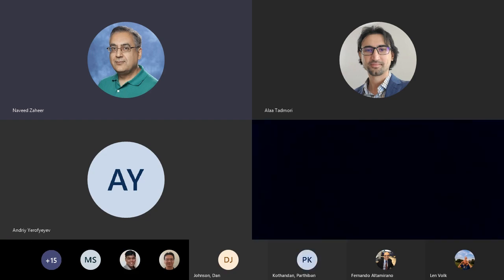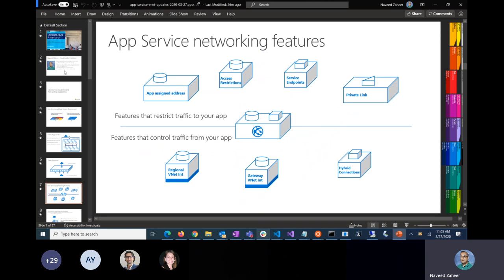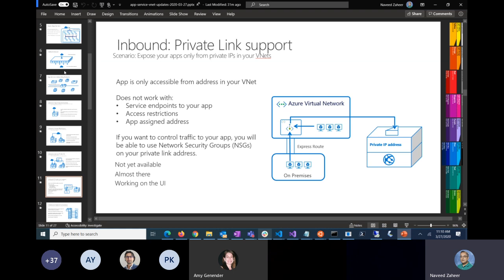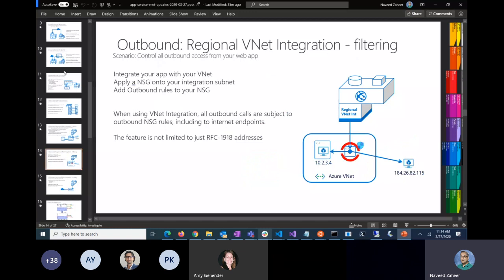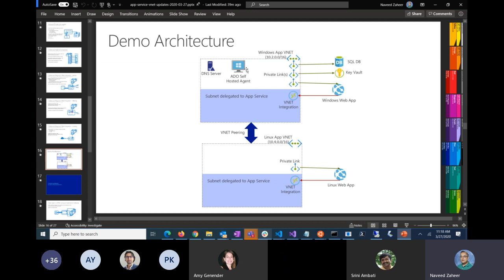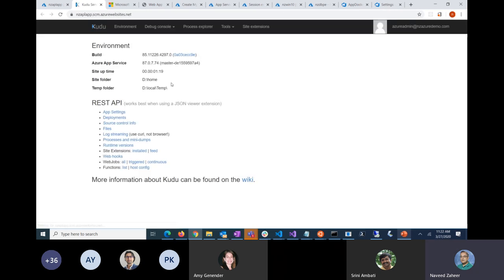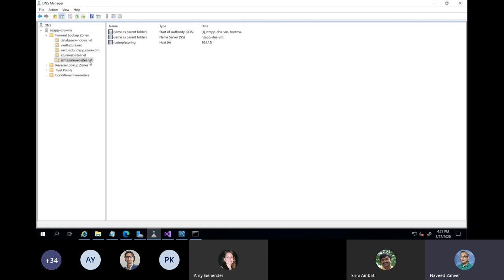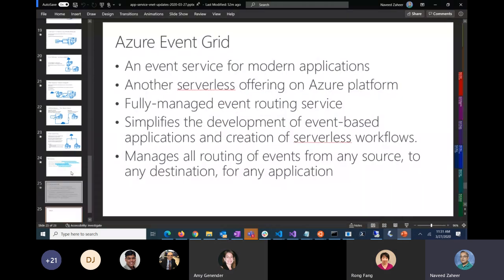App Service – Networking Features Update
Multi-tenant App Service has just GA ’ed the ability to integrate an app with a VNET to access resources such as Databases in it. You can now use Private Endpoint for your Azure Web App to allow clients located in your private network to securely access the app over Private Link. Please join this session to learn about these new capabilities.